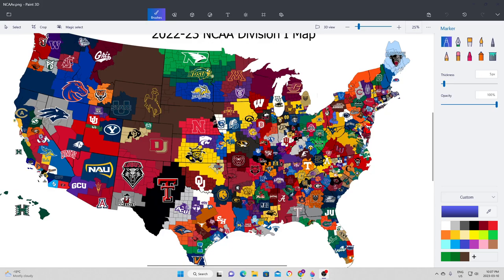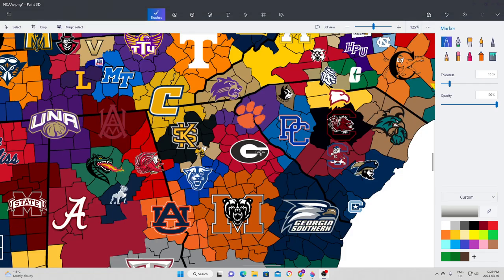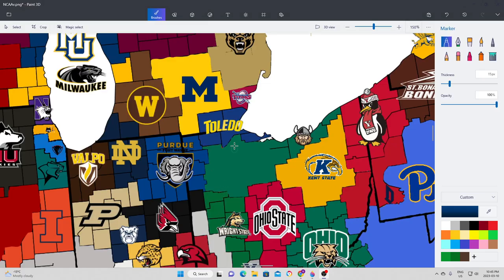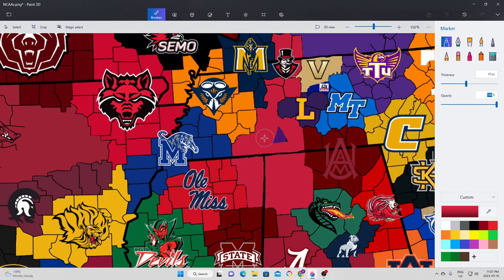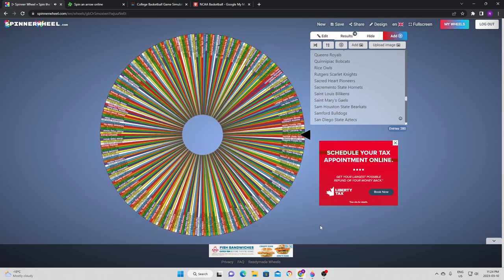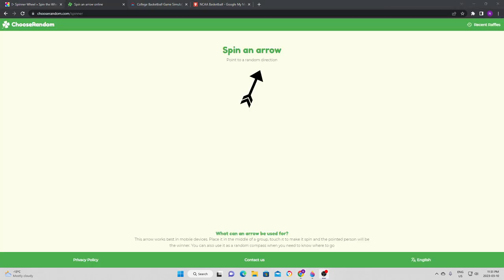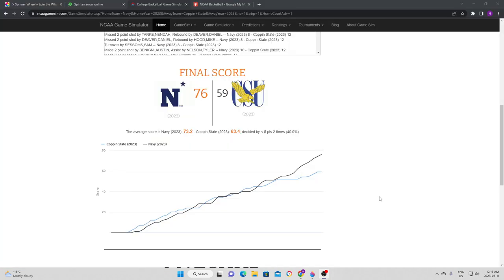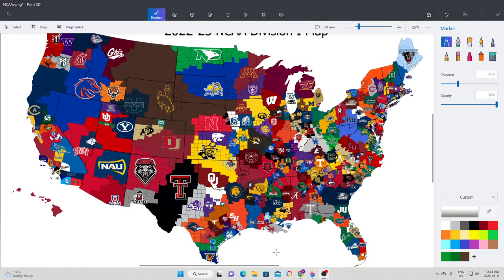NCAA Basketball Imperialism - Part 5: Crazy Spaghetti Borders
I am doing an imperialism video, meaning a random spinner will determine which college program will face up against their neighbor, taking over their land if they win. Will this help determine the best college program in the country? Stick around to find out.